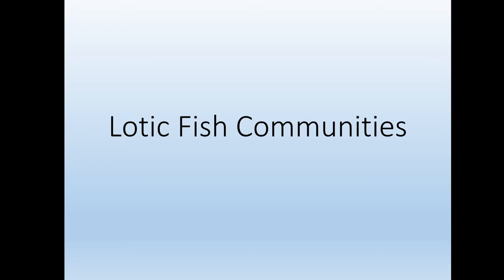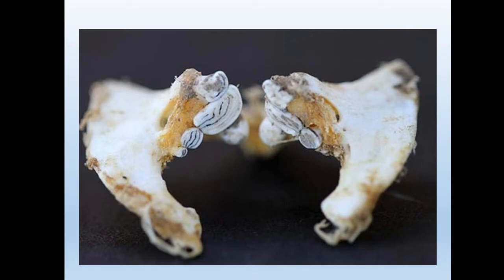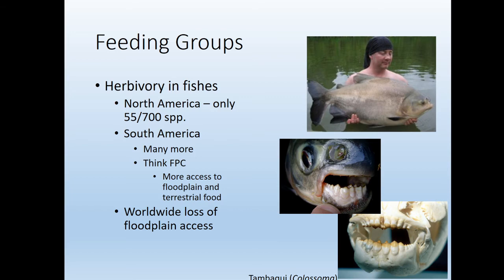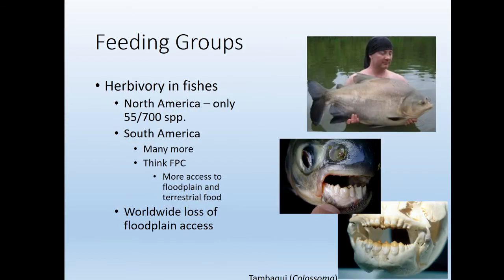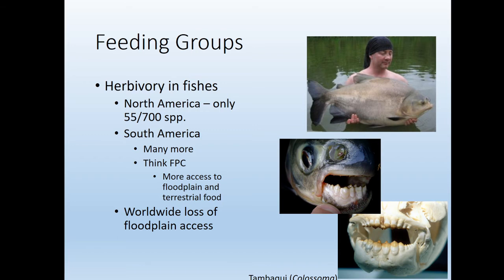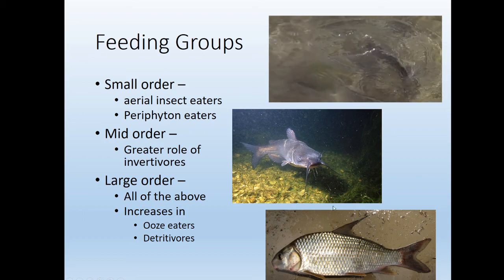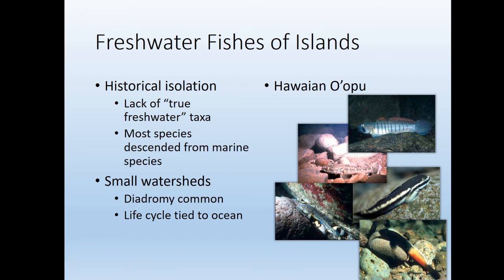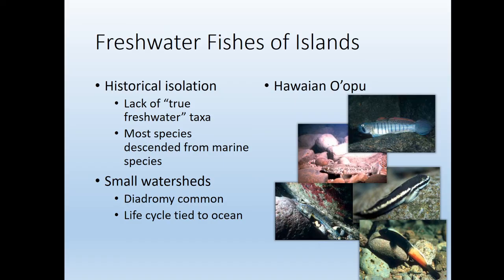15B - Lotic Fish Communities